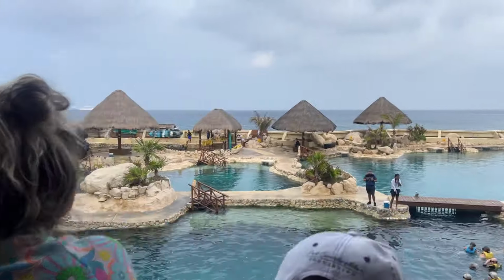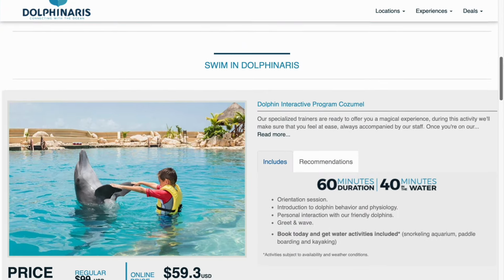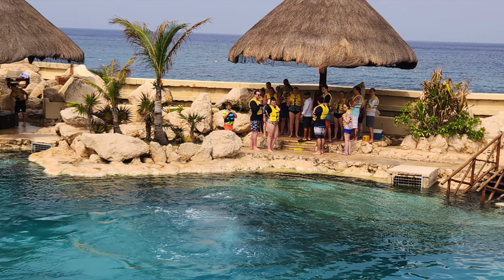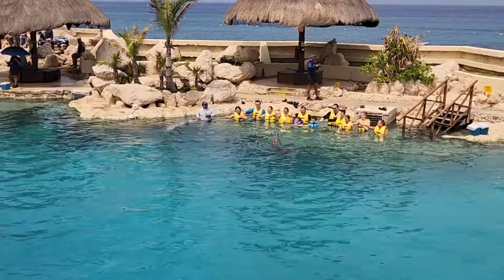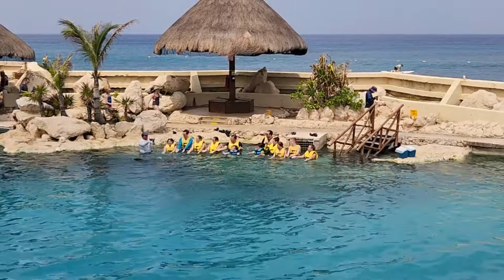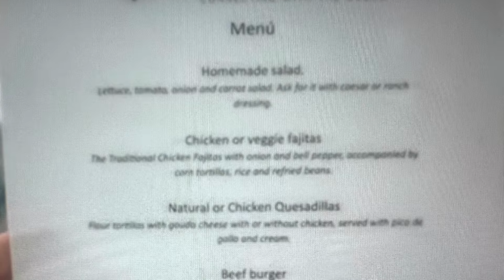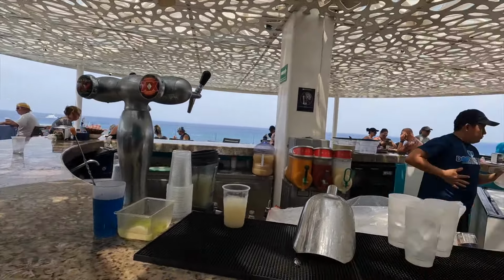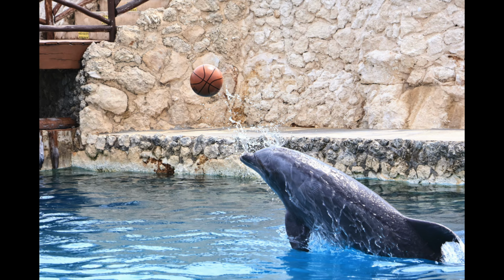SWIMMING WITH DOLPHINS 🐬 IN COZUMEL BEST EXCURSION EVER!! ALL INCLUSIVE, INCLUDES DRINKS 🍹 & LUNCH 🌮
We went to Dolphinaris in Cozumel and had the BEST experience.

In this video I'm sharing ALL the costs and options.

Live YOUR destined journey if you're not already and may God bless you always!

NCL Prima Spring Break